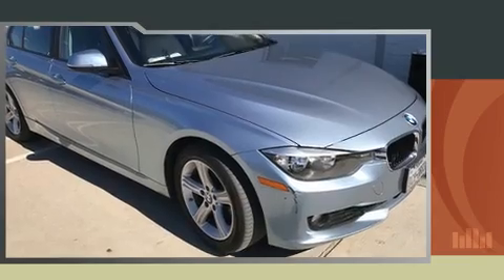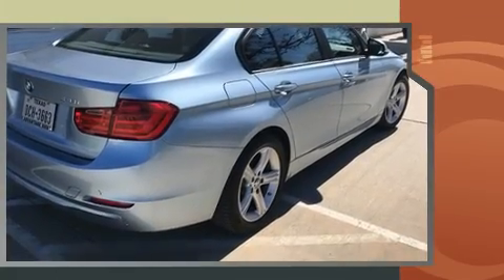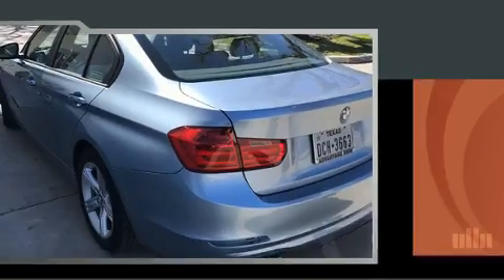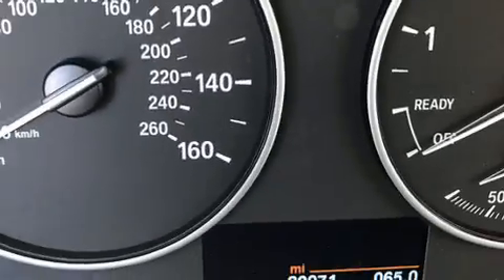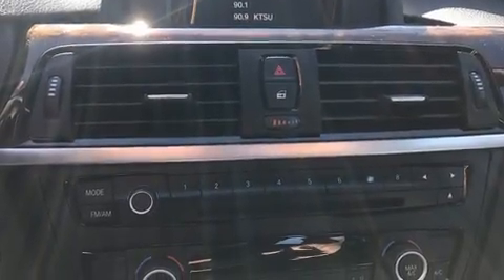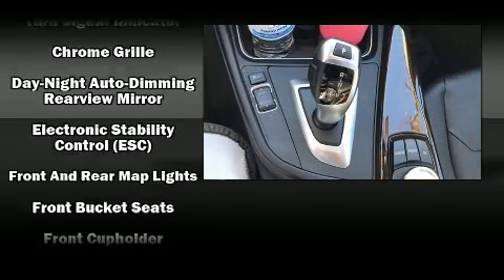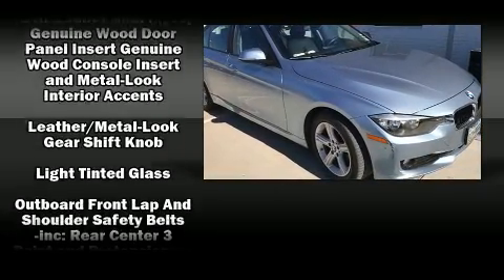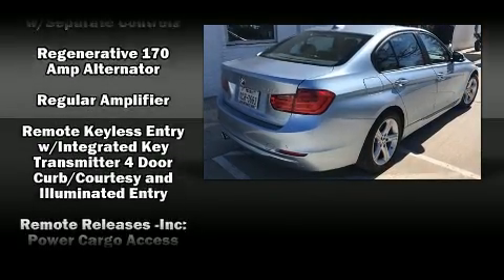2014 BMW 3 Series 328i in Houston, TX 77002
Treat yourself to a test drive in the 2014 BMW 328i. It features an automatic transmission, rear-wheel drive, and a 2 liter 4 cylinder engine. Turbocharger technology provides forced air induction, enhancing performance while preserving fuel economy. A wealth of standard features means that you no longer have to sacrifice. Like power windows, mirrors, and seats, adjustable headrests in all seating positions, speed sensitive wipers, automatic dimming door mirrors, tilt and telescoping steering wheel, turn signal indicator mirrors, cruise control, and seat memory. BMW also prioritized safety and security with features such as: dual front impact airbags, front side impact airbags, traction control, brake assist, anti-whiplash front head restraints, ignition disabling, an emergency communication system, and 4 wheel disc brakes with ABS. This car was designed with safety in mind, allowing you to drive with even greater assurance. We pride ourselves in consistently exceeding our customer's expectations. Please don't hesitate to give us a call.